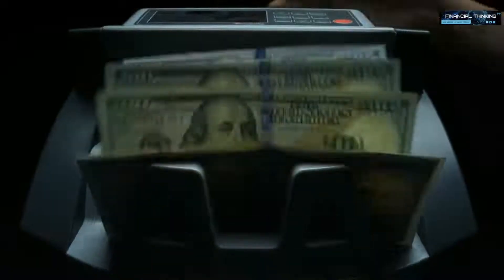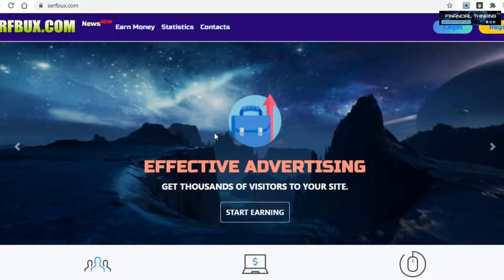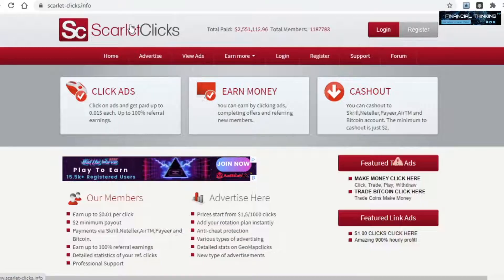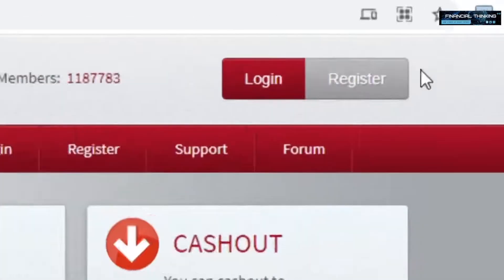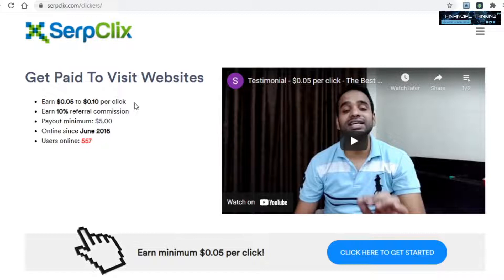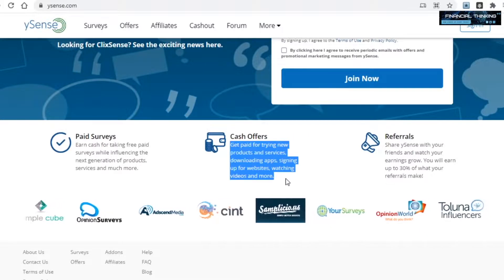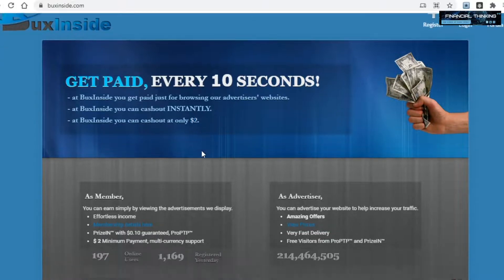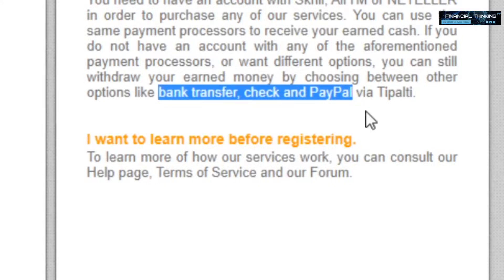How to Make $10 Per Click | FREE & WORLDWIDE Make Money Online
Paid Online Writing Jobs - Get Paid To Do Simple Writing Jobs

Writeappreviews.com - Get Paid To Review Apps On Your Phone

Best Money Making Strategy : How To earn money in your sleep!

I'll see you in the comments. Now let's go!